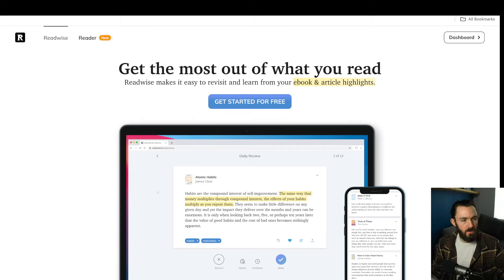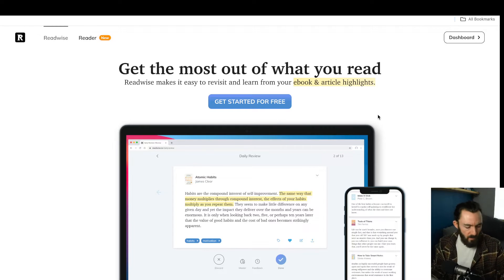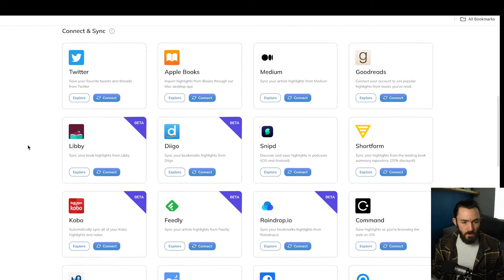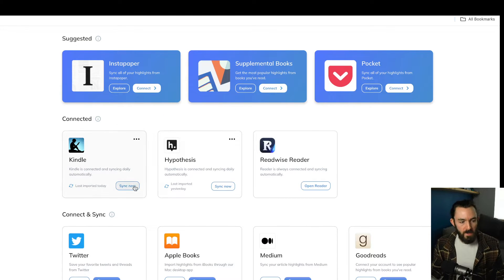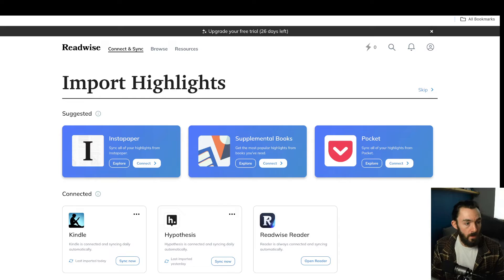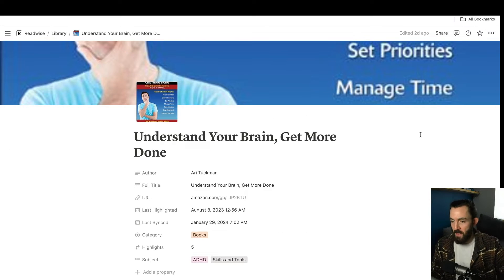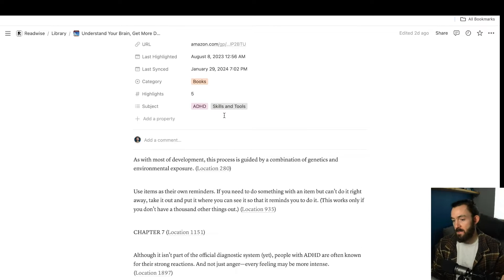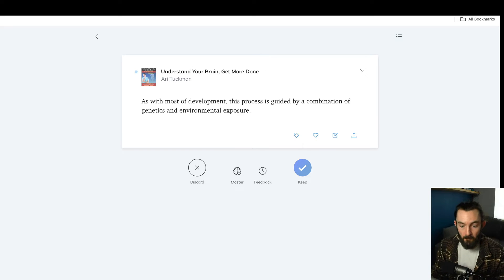If you use a Kindle you need to know this hack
In this video I share with you how to save all of the highlights you make in your kindle, automatically show up in one organized database online. This is an incredible kindle hack that I think you will love

The tool: Readwise.io

🖥 SimplePractice* - EHR- Get $100 credit when using this link and two free months
💰 Gusto - payroll software- Get $100 gift card when using this

🤝 Connect
📩 Provider Newsletter (includes free access to my curated mental health directory)